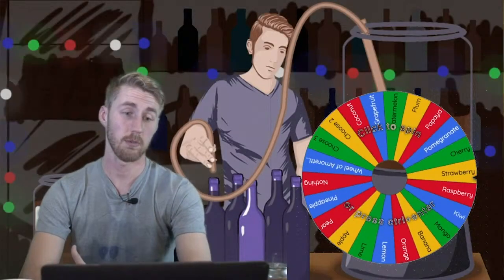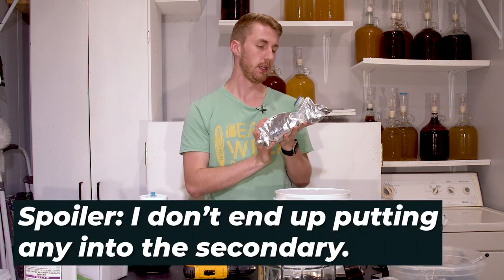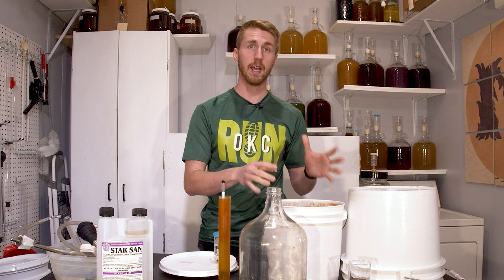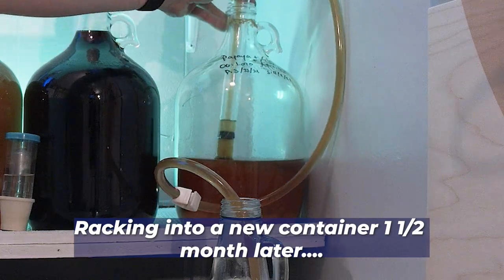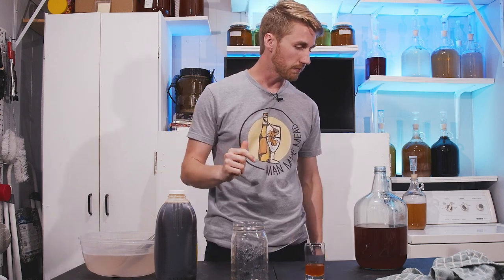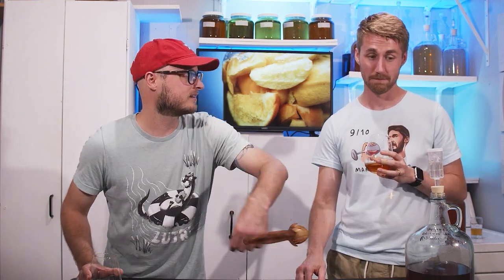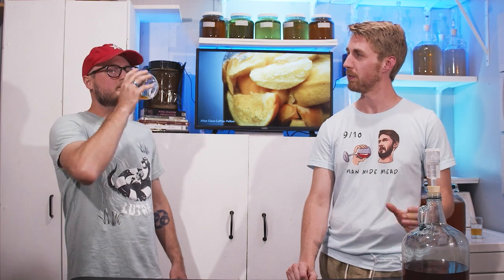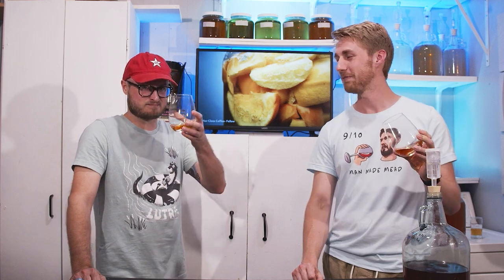Can It Be a Mead? Episode 8 (Papaya & Clove)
Welcome back to "Can It Be a Mead?" In this series I spin two wheels and have them designate what mead ingredients I have to use! In this episode we are making a papaya & clove mead (recipe below). I really enjoyed getting to make this one and I was very happy with it!

Papaya & Clove Mead Recipe:
2.5 Pounds of Avocado Blossom Honey
1 Gallon of Water
2 Pounds of Papaya Puree
3 Grams of Kevin Voss
1 Clove (Crushed)
Potassium Sorbate & Metabisulfite to Stabilize
1/3 Pound of Cranberry Honey to Backsweeten